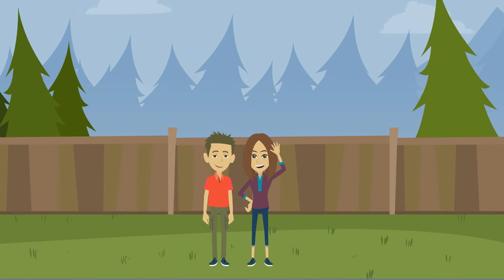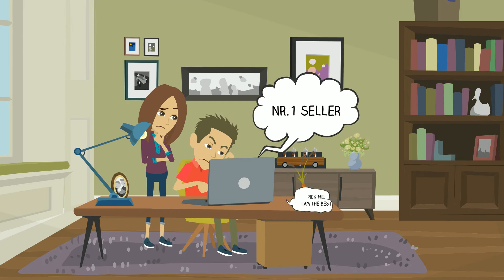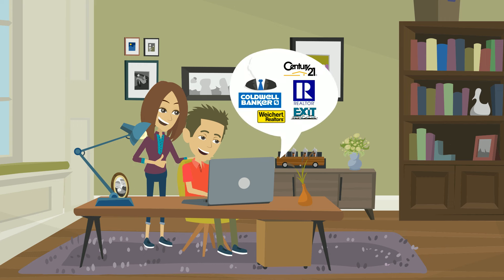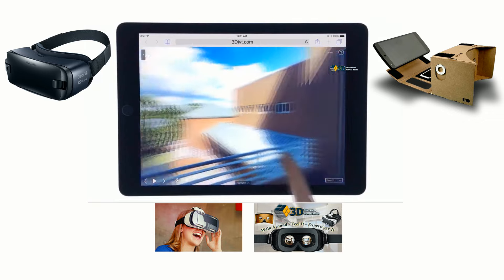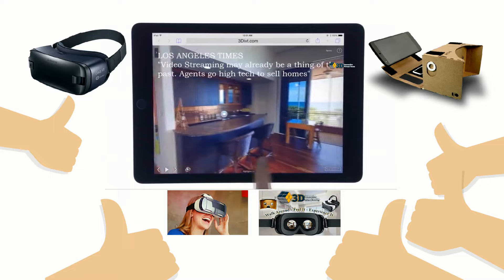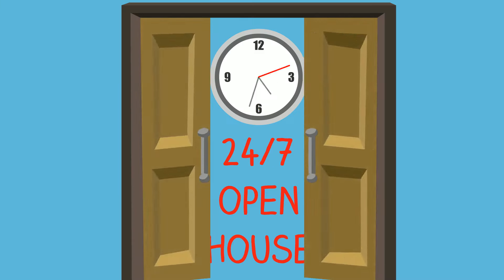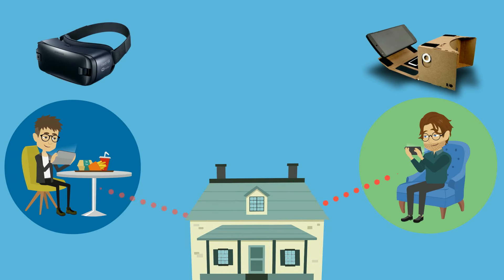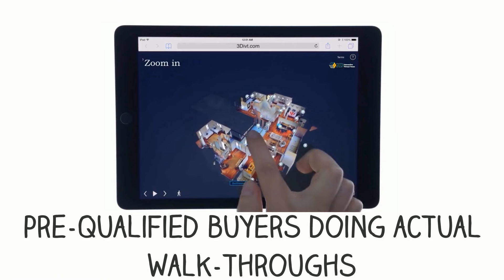John Doe of your Local Real Estate Office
if you want to be Technologically Advanced